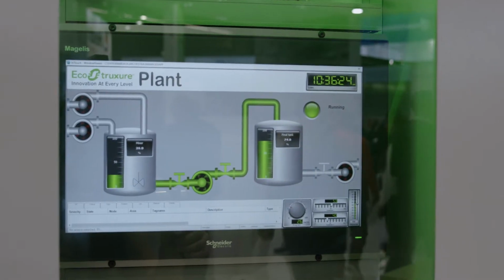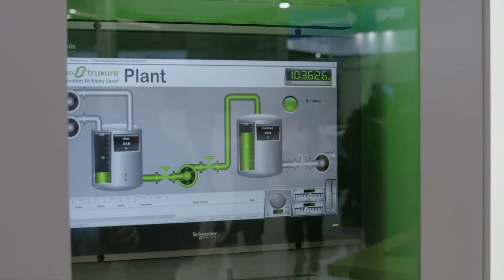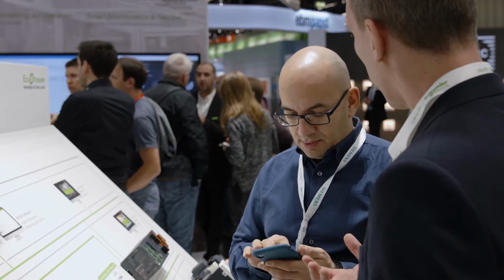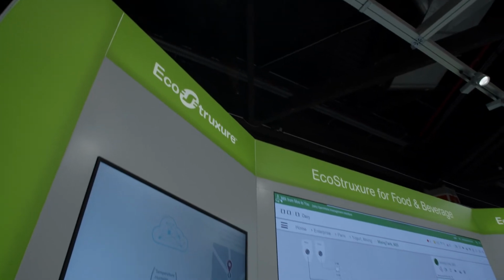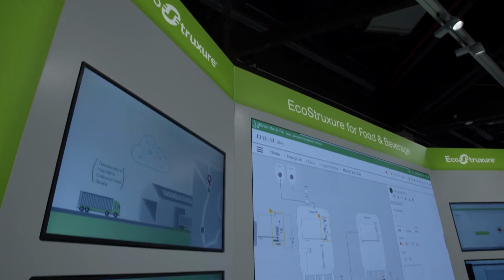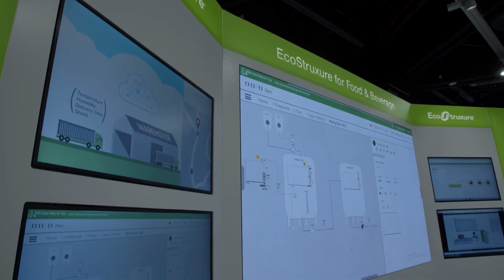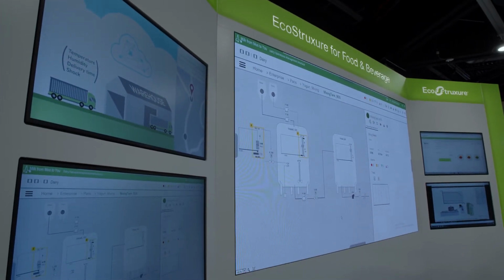EcoStruxure IIoT Platform von Schneider Electric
Die Digitalisierung mit Industrie 4.0 und IIoT basiert auf zukunftsweisenden Internet-Technologien. Neben Einsparpotenzialen sind auch neue Geschäftsmodelle und damit zusätzliches Wachstum möglich, durch die Entwicklung von sogenannten Smart Machines. Ein bekanntes Beispiel ist vorausschauende Wartung (Predictive Maintenance).

EcoStruxure ist die IoT-fähige, offene und interoperable Plug-and-Play-Architektur und -Plattform von Schneider Electric, die in Haushalten, Gebäuden, Rechenzentren, Infrastrukturen und der Fertigungsindustrie zum Einsatz kommt. Innovation auf jeder Ebene – von vernetzten Produkten bis hin zu Edge-Steuerung und Anwendungen, Analysen und Services.